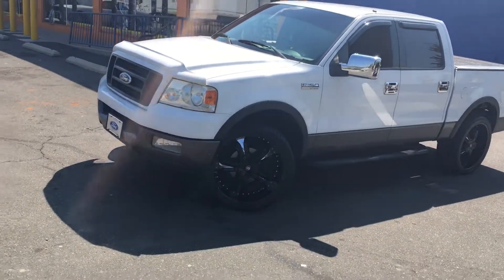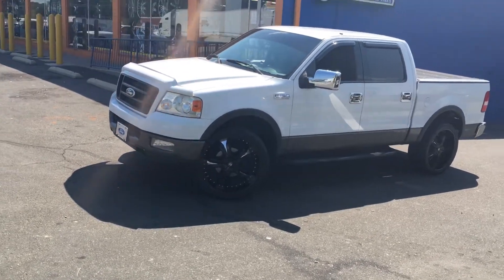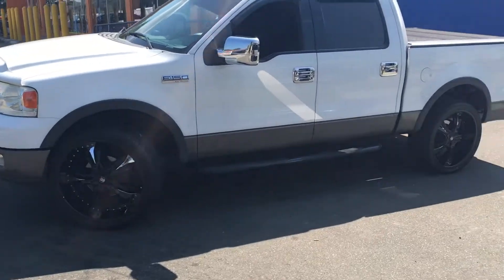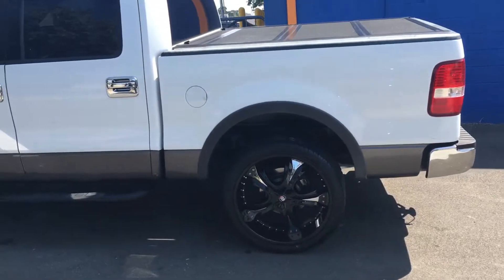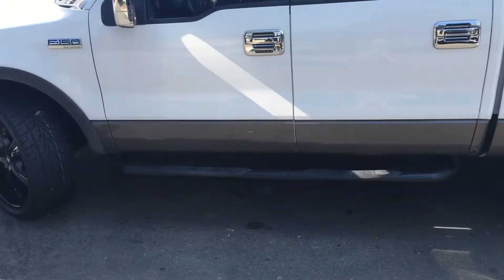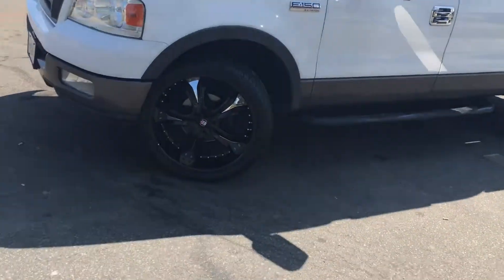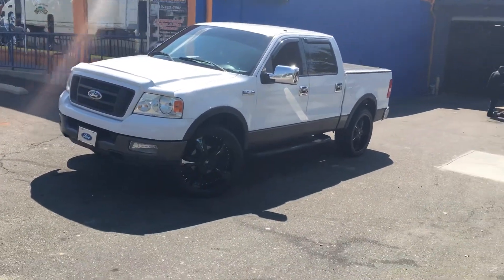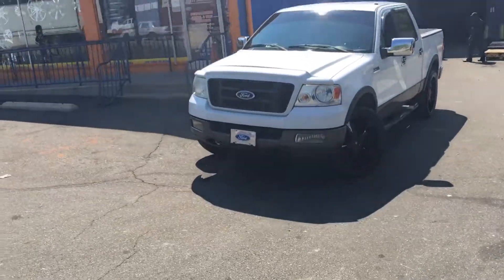2012 Ford F-150 sitting on 24" Big Bang BB5 Black and Machined Wheels wrapped in Lexani Tires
RimTyme Custom Wheels & Tires - Sales & Lease
3171 Hillsborough Rd, Durham, NC
(Across from Coca Cola Bottling Co)